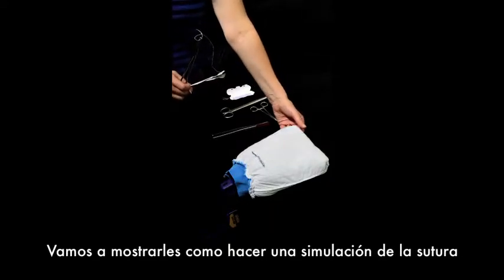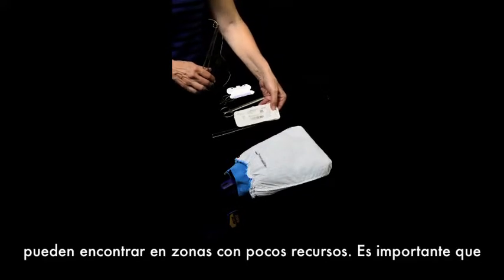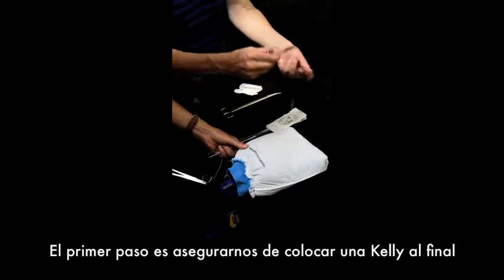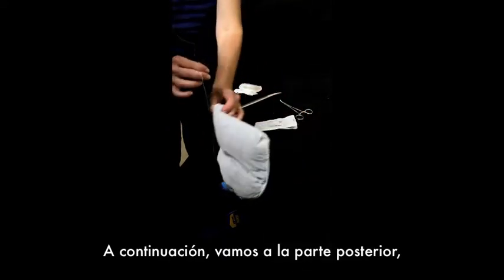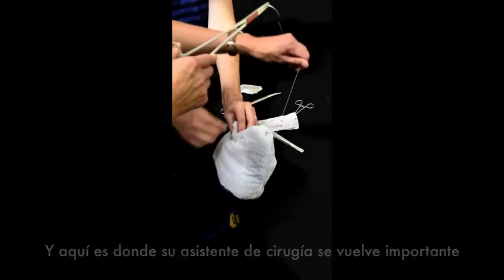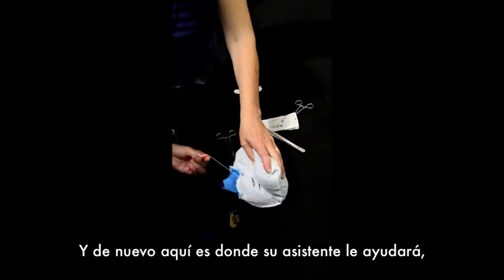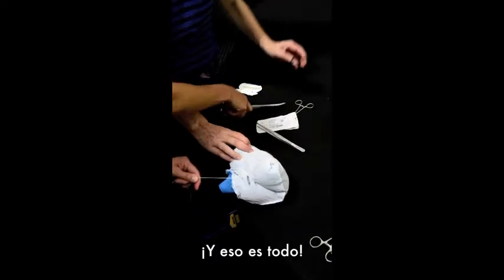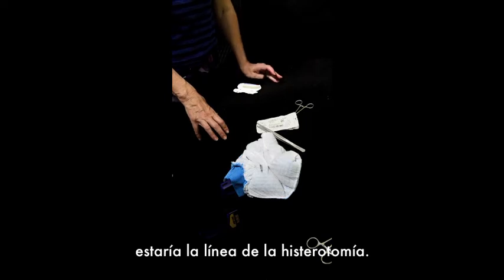B Lynch w/ Subtitles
GO MOMS training on how to place a B-Lynch suture.